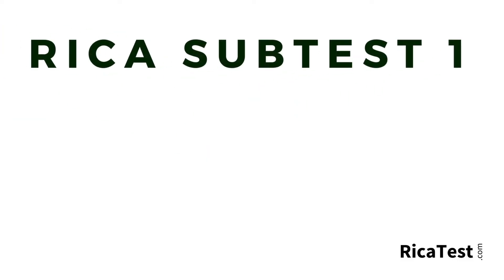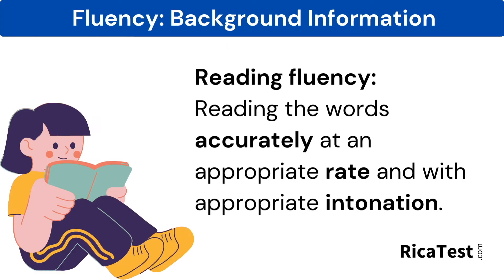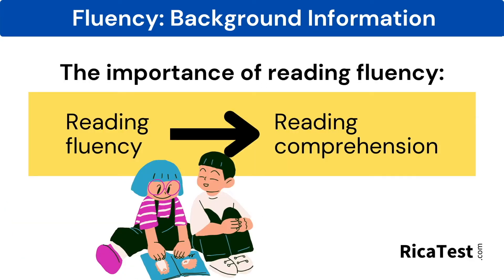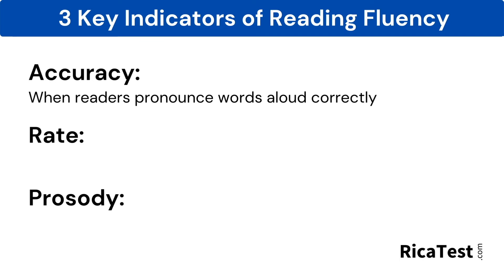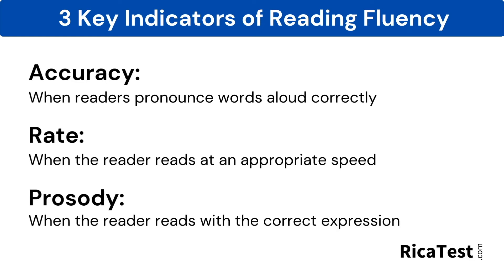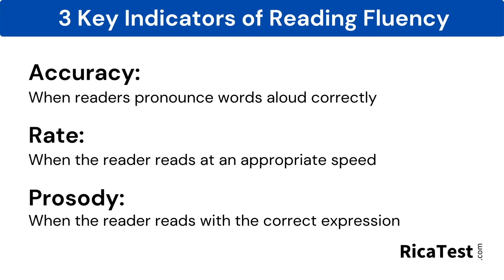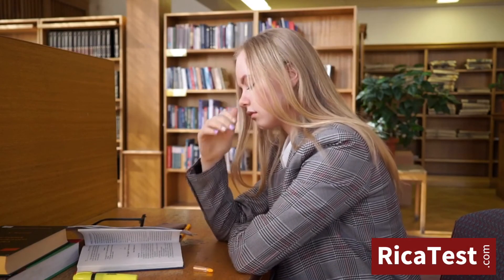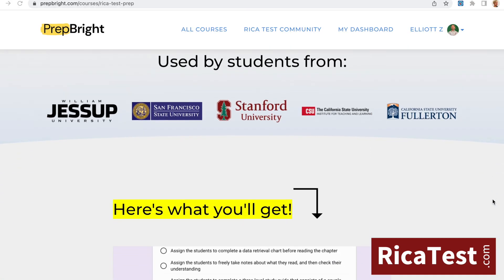Rica Subtest 1 Fluency Key Terms